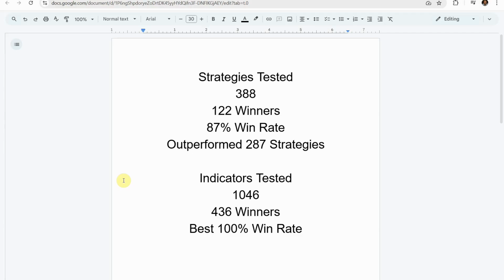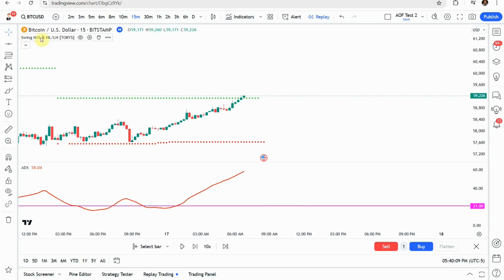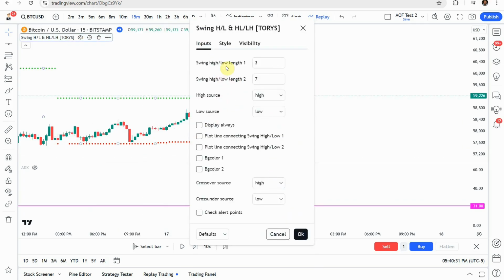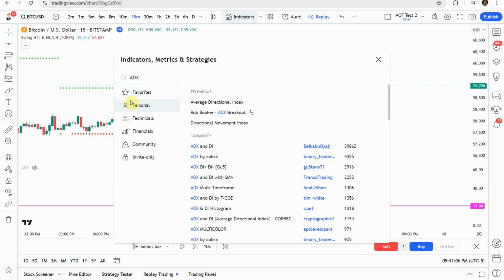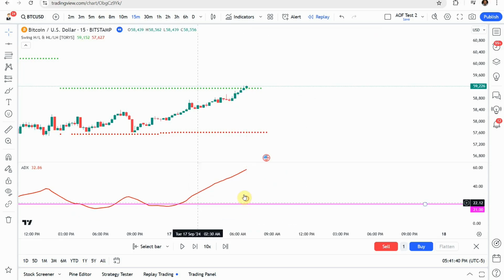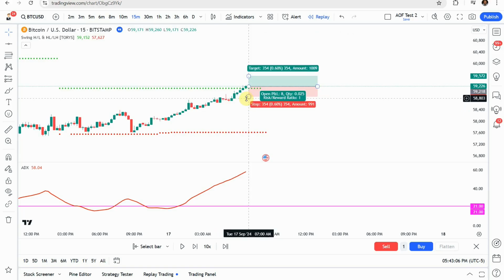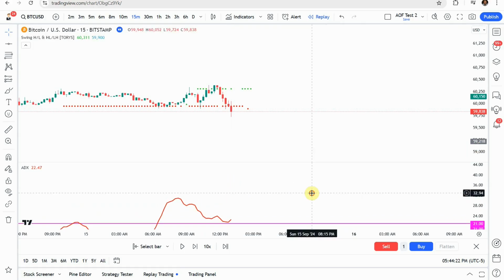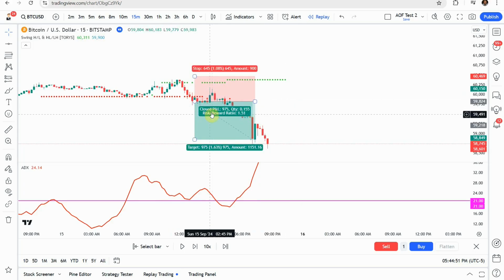Is this The New Way to Make Money in Trading in 2024?? Is it a SIMPLE Strategy??